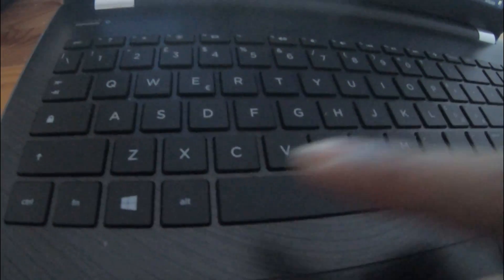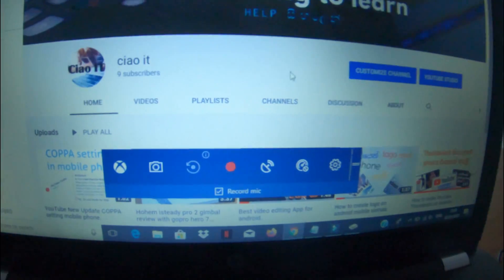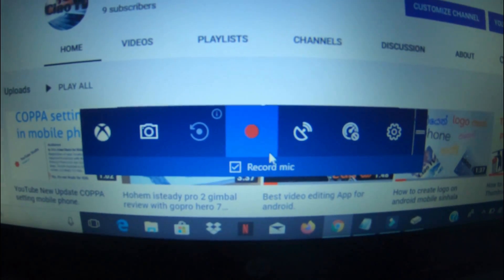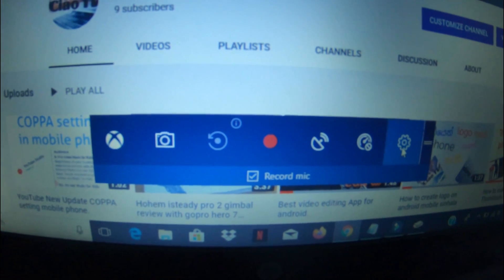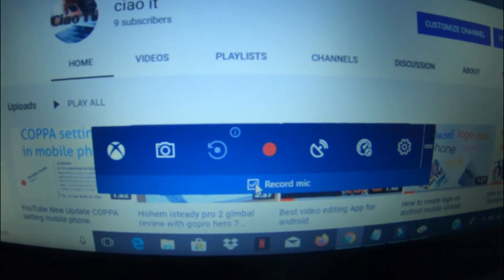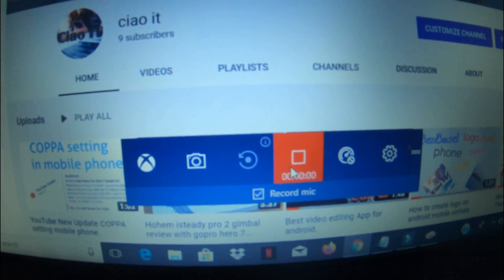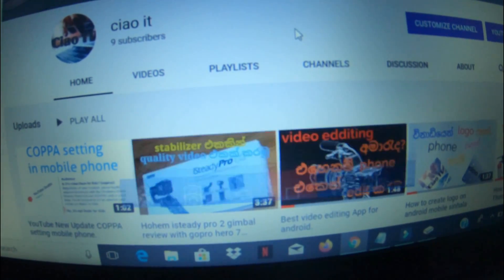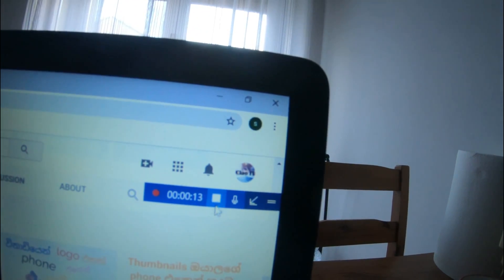How to record your computer screen in windows 10. (SINHALA)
(ciao it)